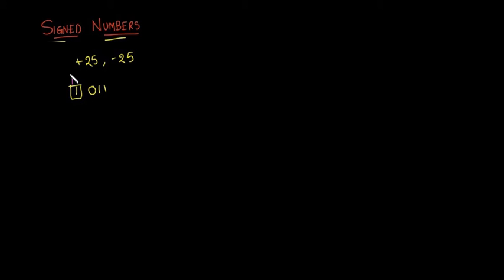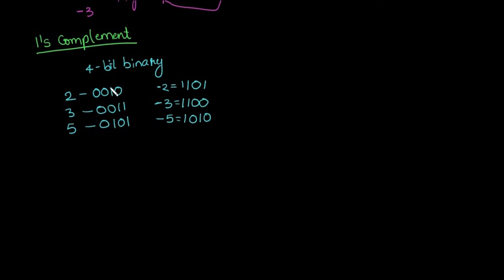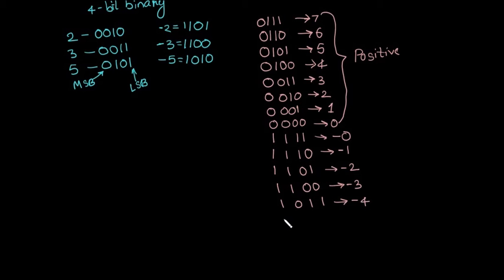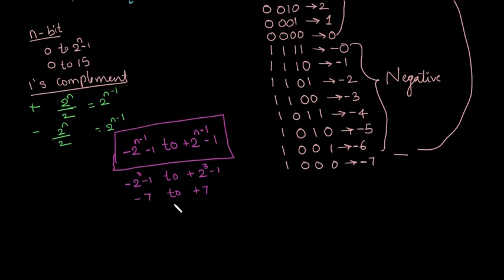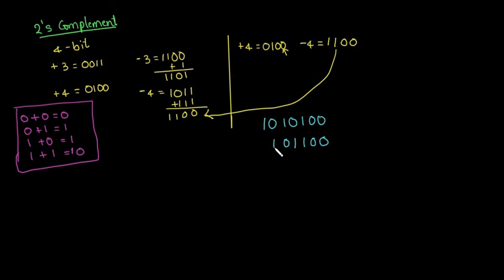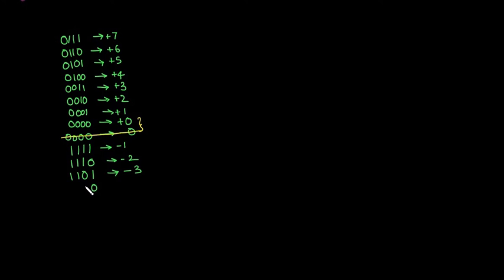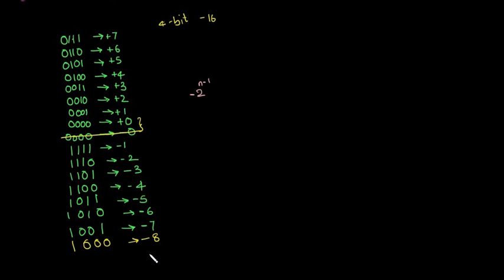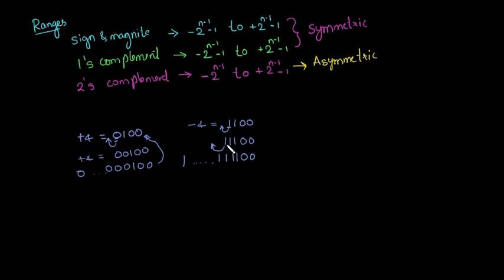Gate Computer Organization - 5 | Signed Representation,1's Complement, 2's Complement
This video describes signed representation of binary numbers.
Sign and Magnitude representation.
1's Complement.
2's Complement.
Computer Organization & Digital Logic.